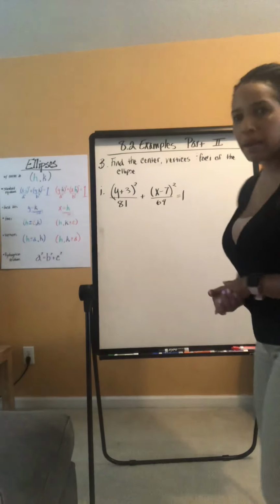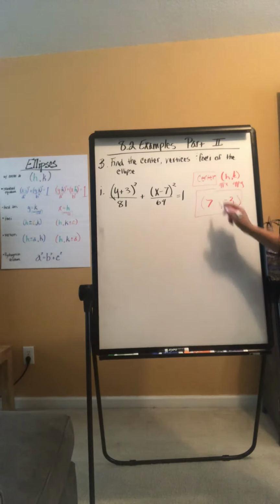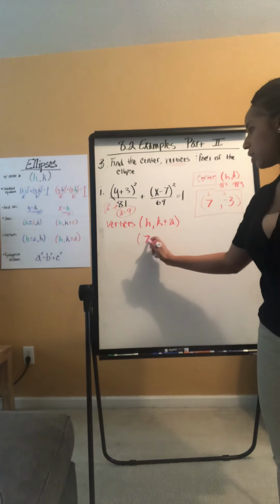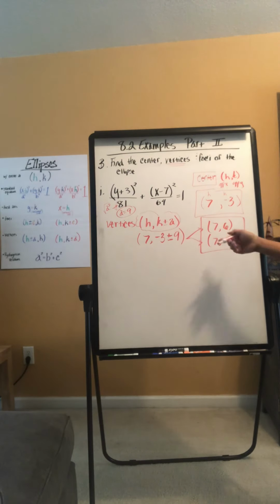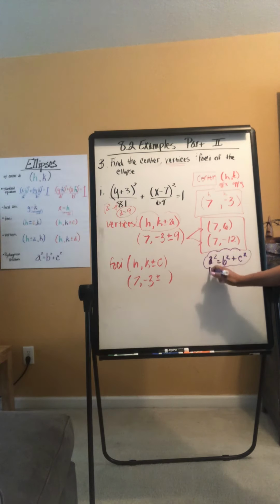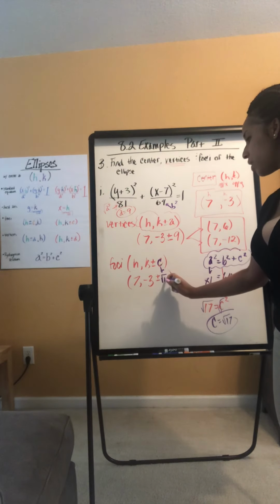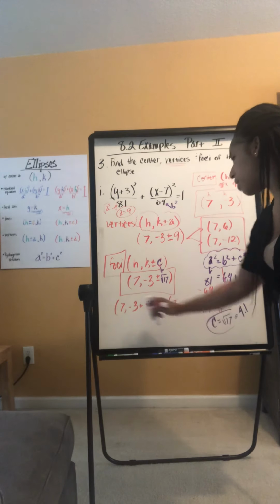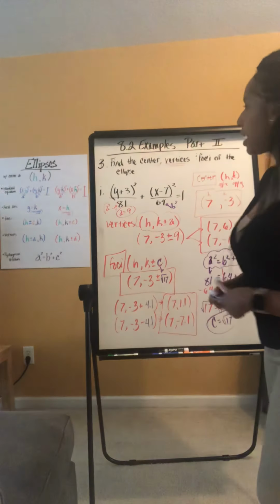PRECALCULUS- 8.2 Part II Ex B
Given the equation in standard form, find the center, vertices & foci of the ellipse